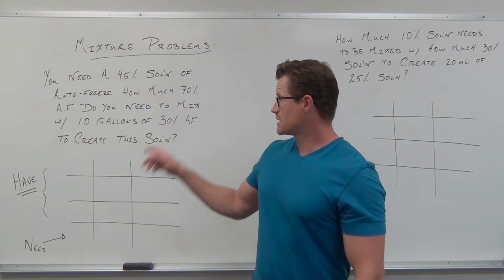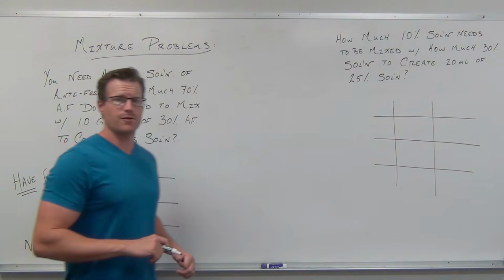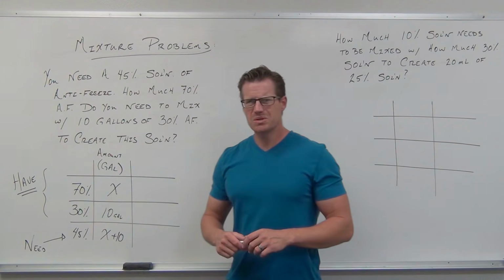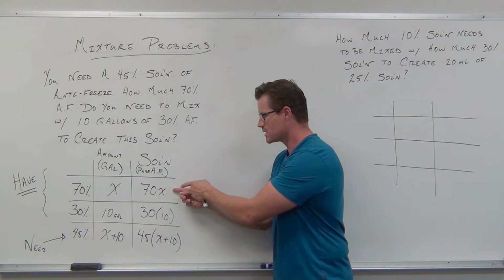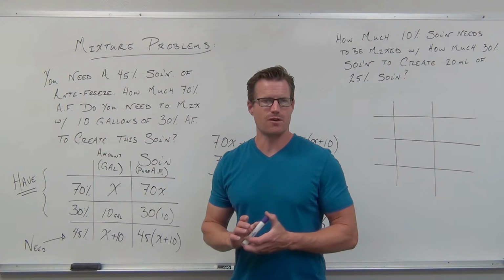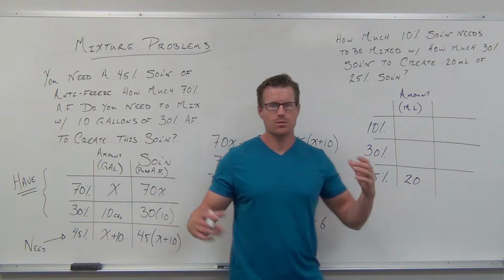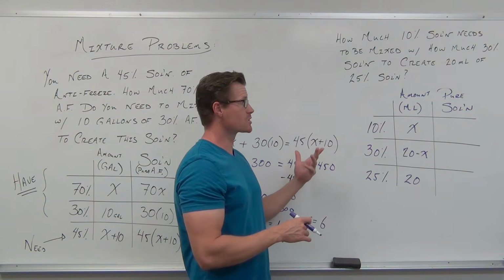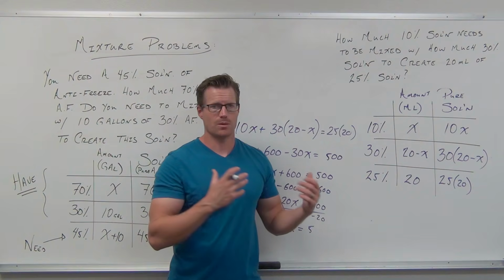Mixture Word Problems (TTP Video 15)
How to do Mixture Problems!